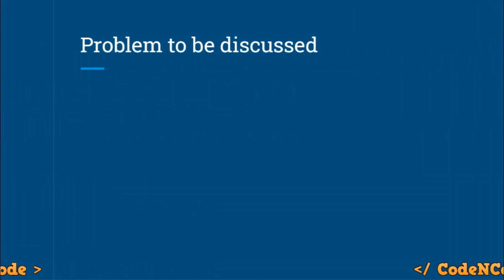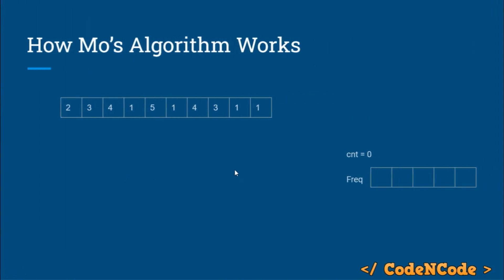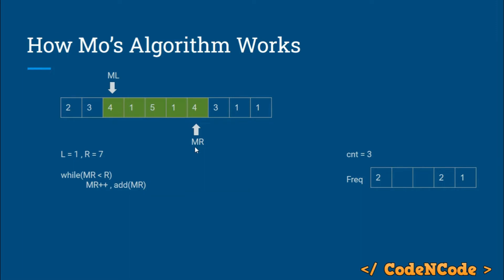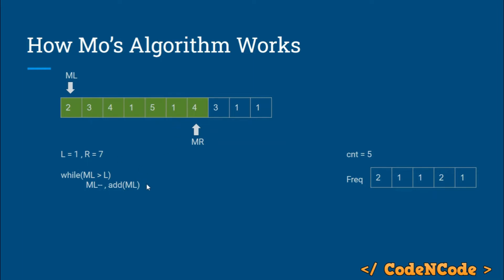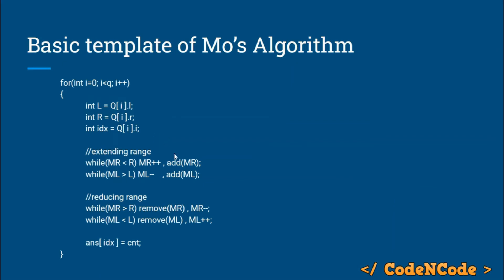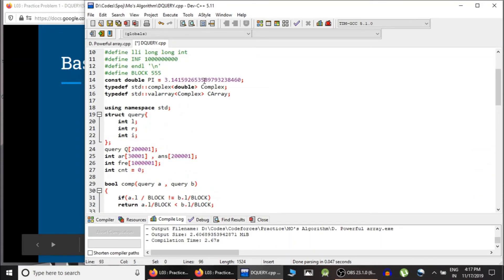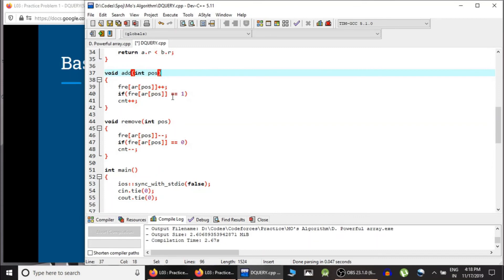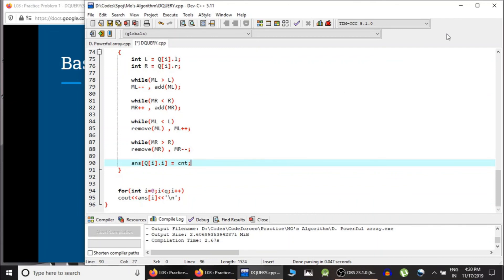L03 : Practice Problem 1 - DQUERY (SPOJ) | SQRT & Mo's Algorithm | CodeNCode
This is 3rd lecture of this course and in this lecture we will solve problem DQUERY taken from spoj.